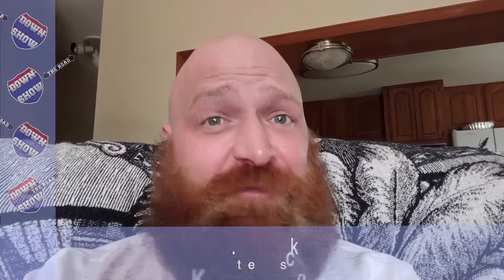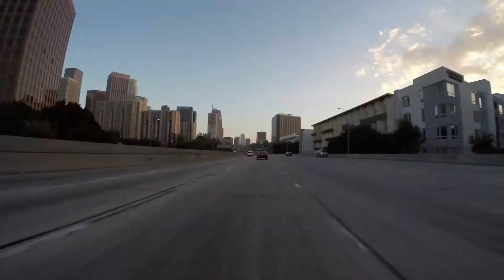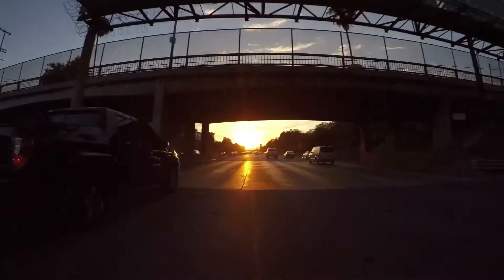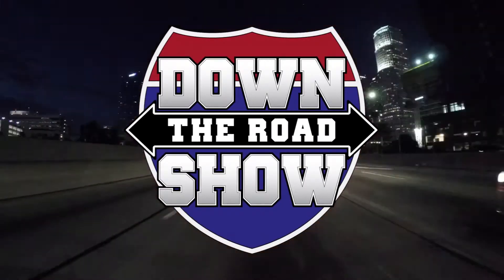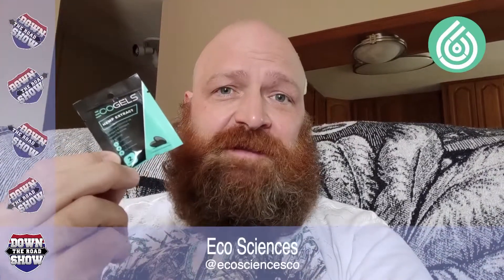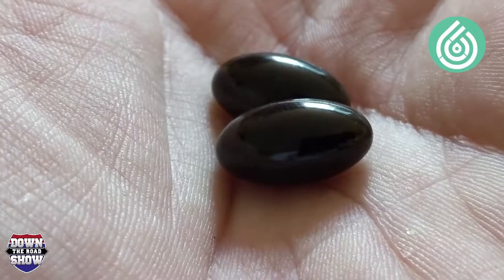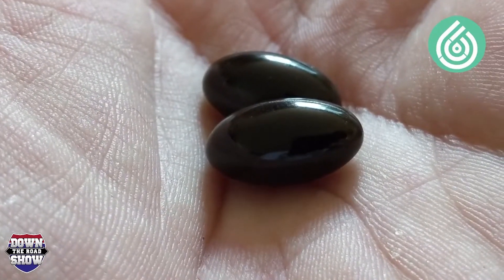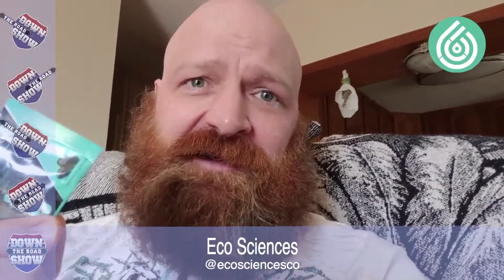Review of CBD Hemp Gels by Eco Sciences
Eco Gels by Eco Sciences with Omega 3 and Coconut Oil are great for pain. I was having a very rough morning and these CBD Hemp pills got me feeling human again. These are great for your chronic pain and I highly recommend these to try for yourself.

 Thank you Eco Sciences. Looking forward to reviewing more of your products.